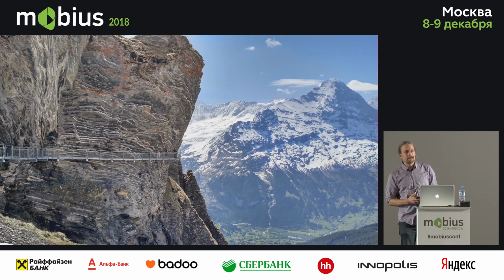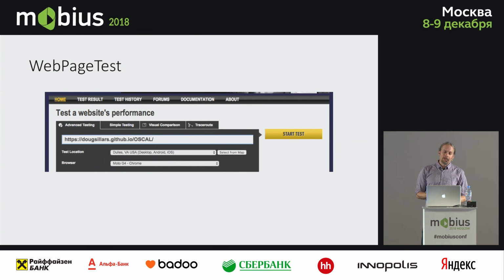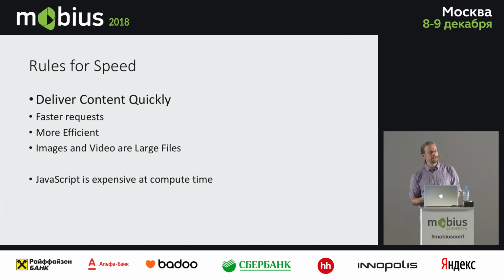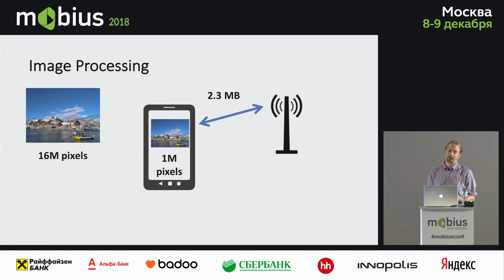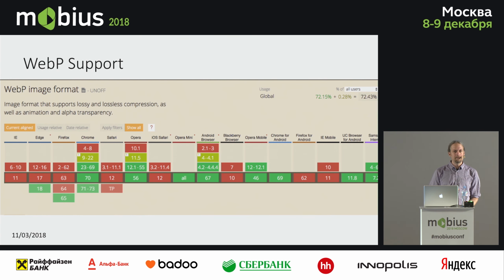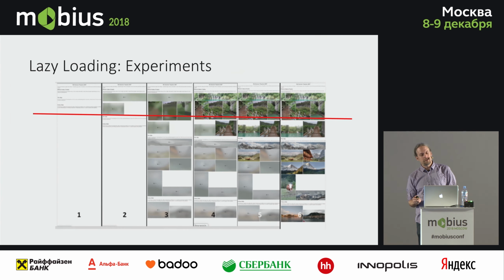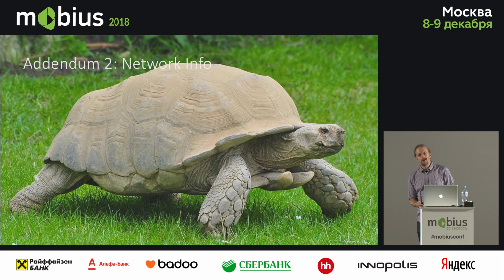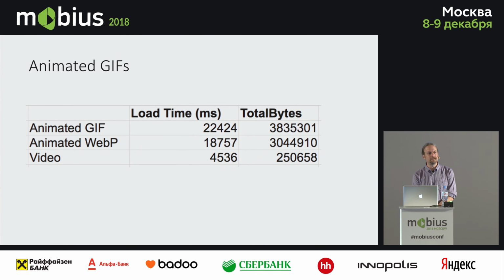Doug Sillars — Fast and beautiful: Modern image delivery techniques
. Очень крутой докладчик с огромным опытом в производительности (в частности, автор книги «High Performance Android Apps»), который может рассказать много интересного и познавательного для всех.

The average mobile website page weight is ~50% images. Toss in the complication of thousands of differently sized screens, and it might appear that efficient delivery of images to every device is an impossible task. But all is not lost!

In this talk, we'll examine strategies to send the perfect image to every device, ensuring a fast, beautiful rendering of your content. We'll look at progressive images, placeholder images, lazy loading and other techniques and real world examples that will improve the usability of your site or app.

Attendees will come away with an understanding of the current "state of the art" for optimizing visual content on the web.